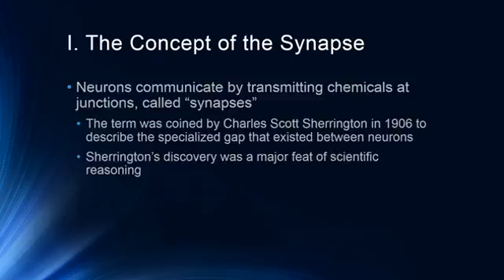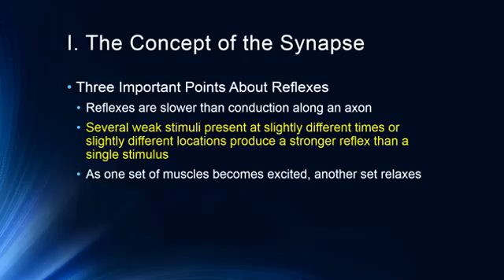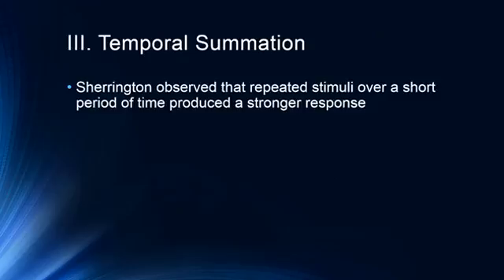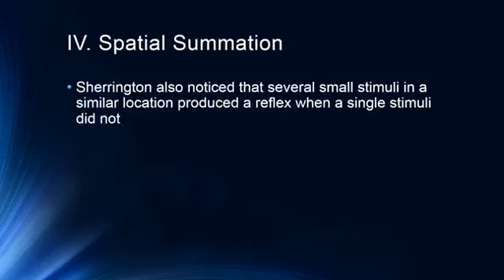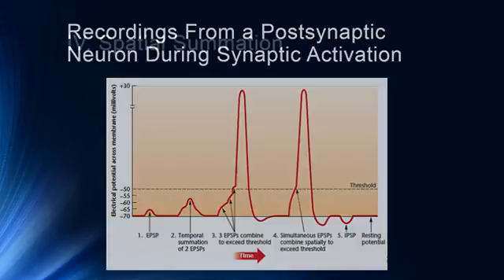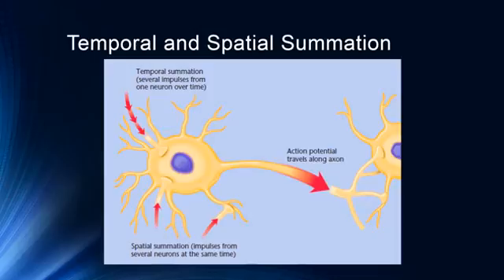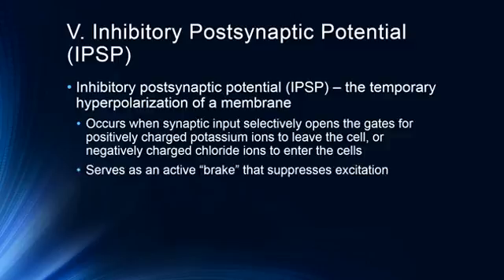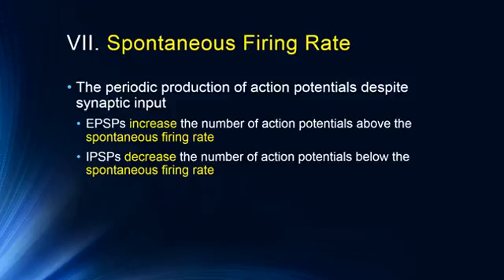Synapses and Synaptic Potentials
Description of excititory and inhibitory post-synaptic potentials, temporal and spatial summation.